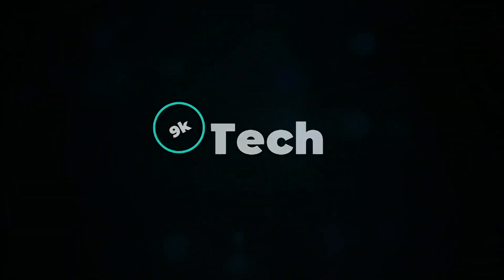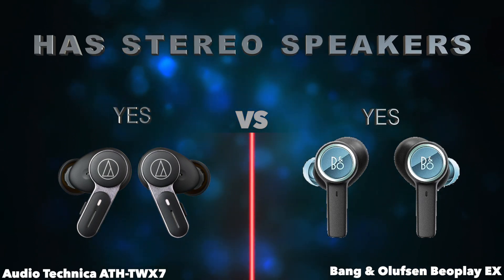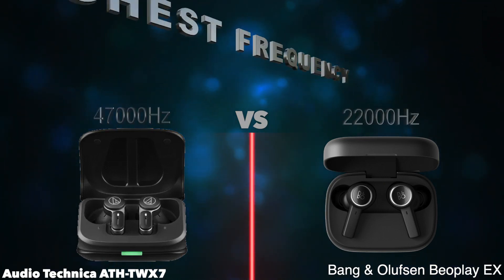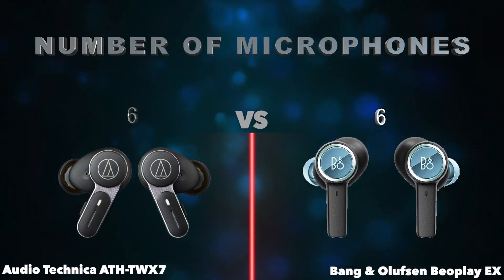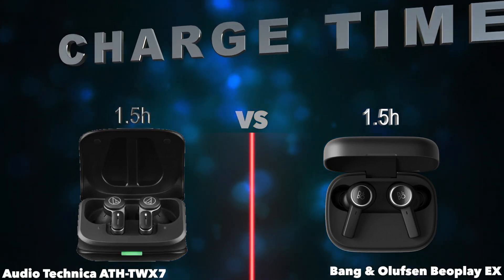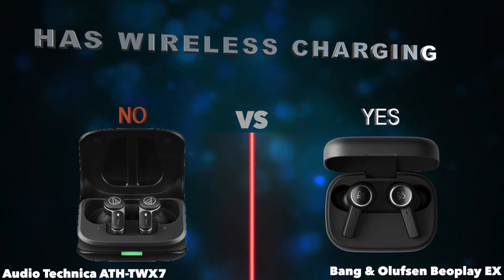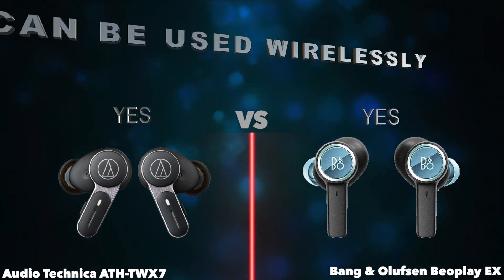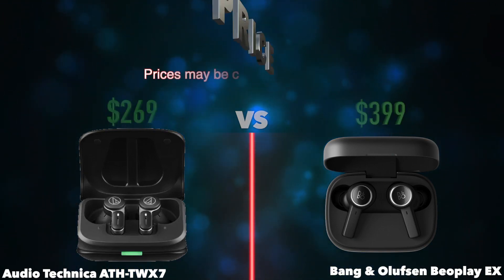Audio Technica ATH-TWX7 vs Bang & Olufsen Beoplay EX | Full Specs Compare Earbuds